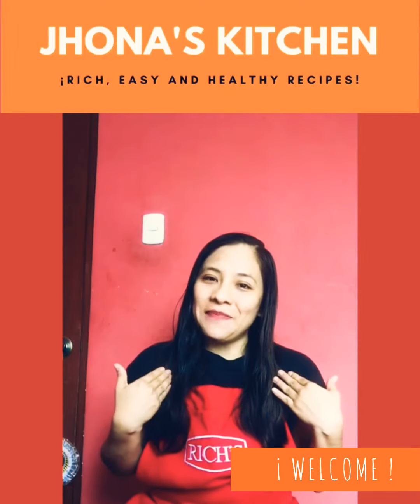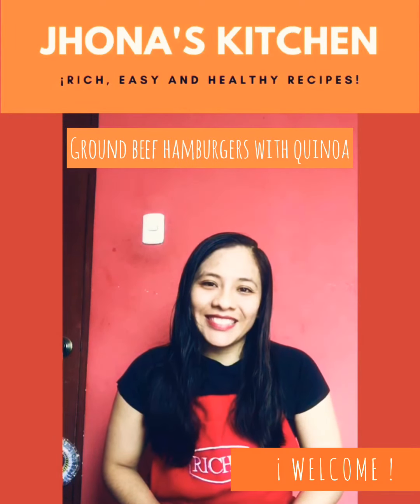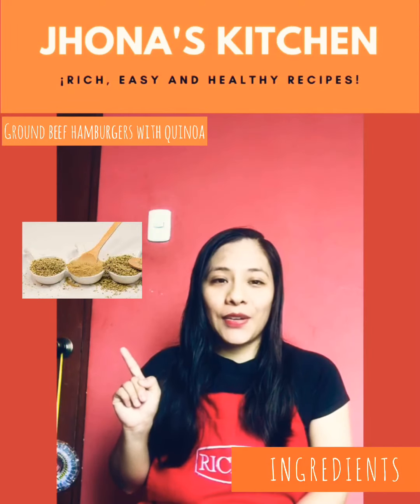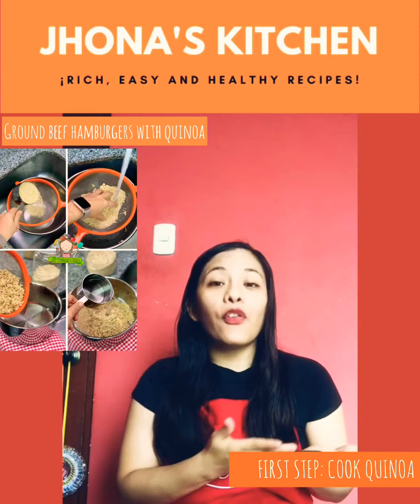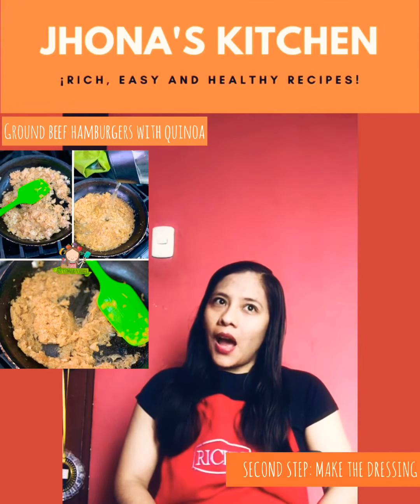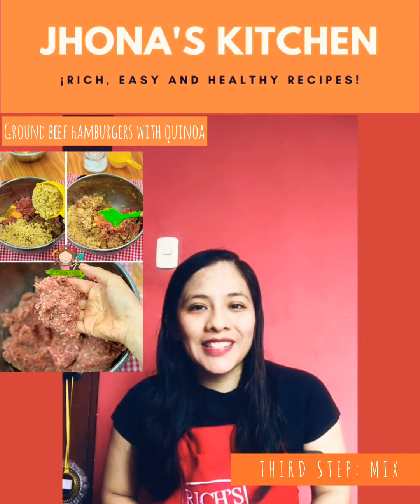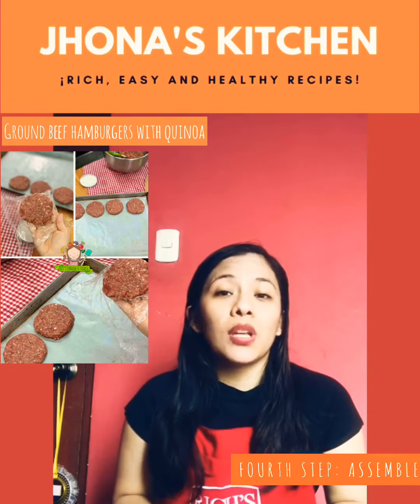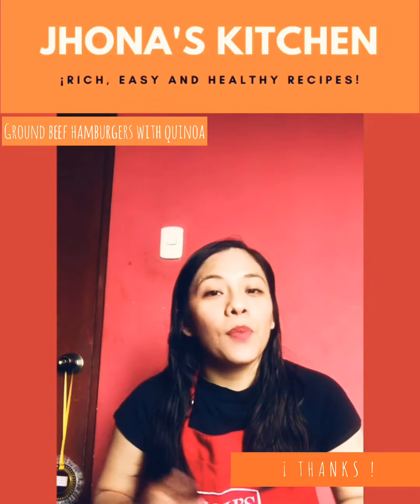My final project - Basic 02 (ICPNA).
Video about my final project in Basic 02 (ICPNA).

I explain the ingredients and how to prepare delicious ground beef hamburgers with quinoa.